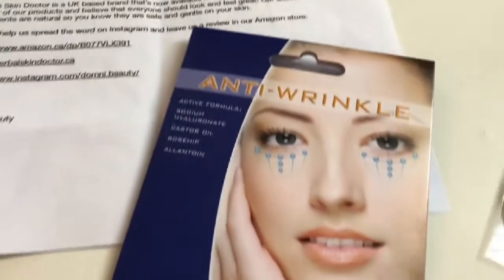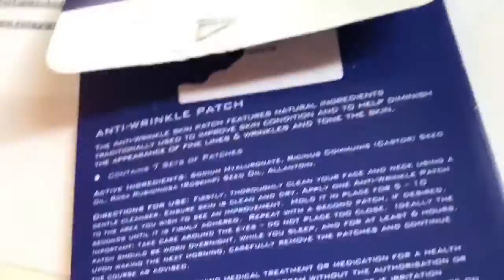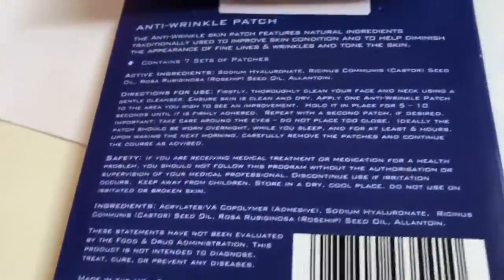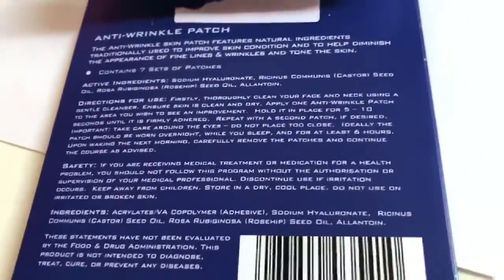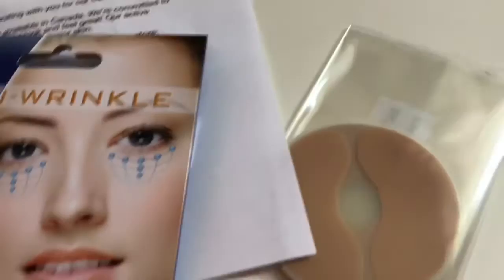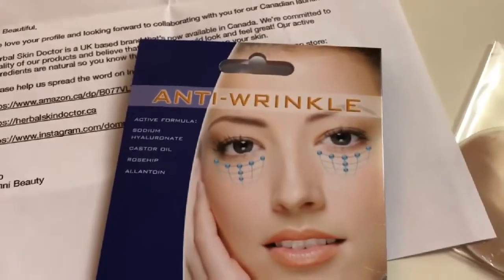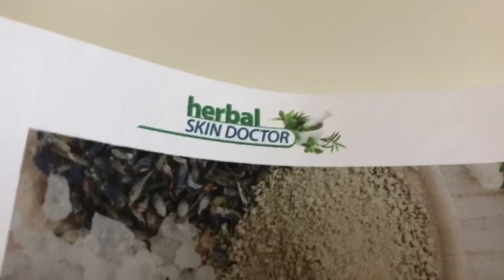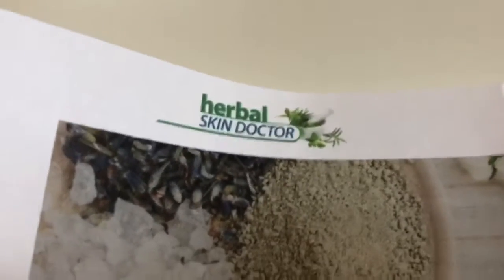Anti Wrinkle Patch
Herbalskindoctor.ca